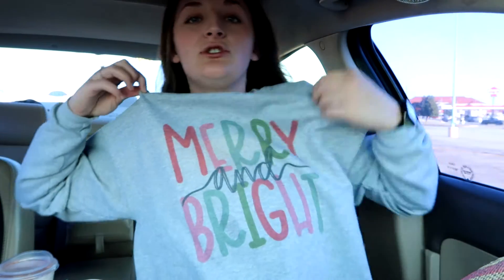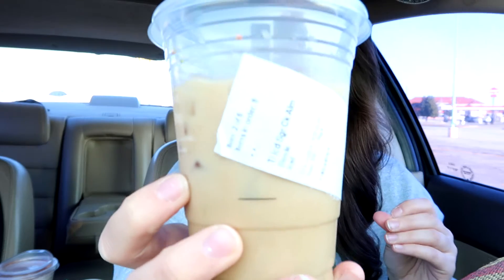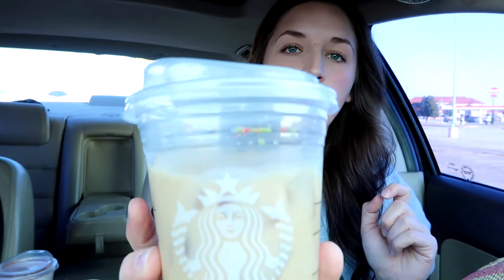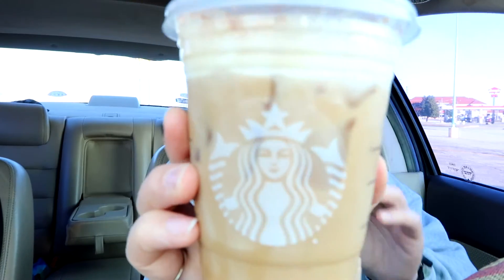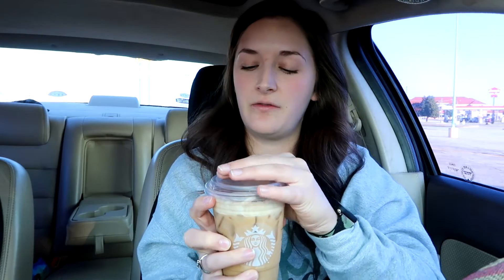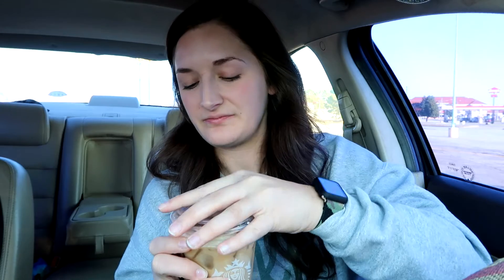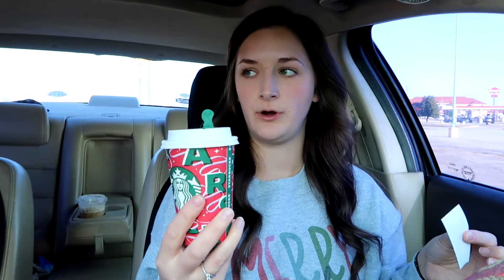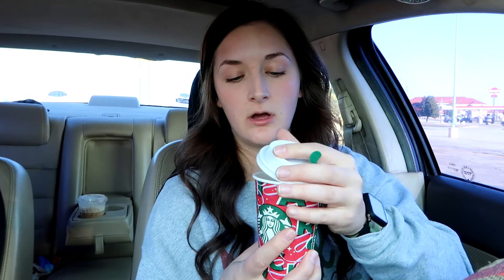Starbucks Holiday Drinks Review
Hope you all enjoy this video of me reviewing and trying the starbucks holiday drinks for this year!
xx Kelly May

sugar cookie almondmilk latte
peppermint mocha
caramel brulee latte
toasted white chocolate mocha frappuccino
irish cream cold brew